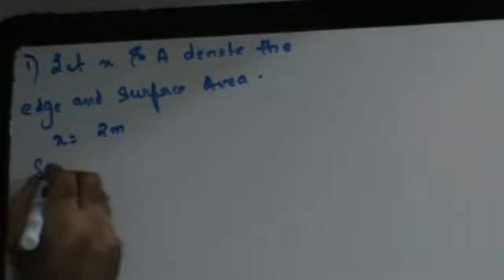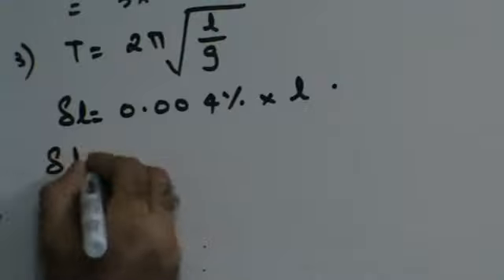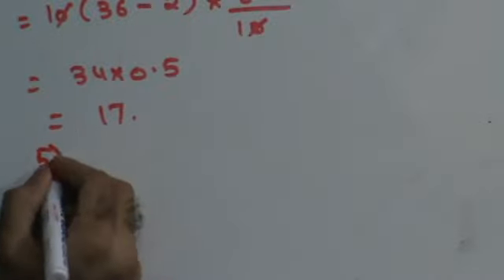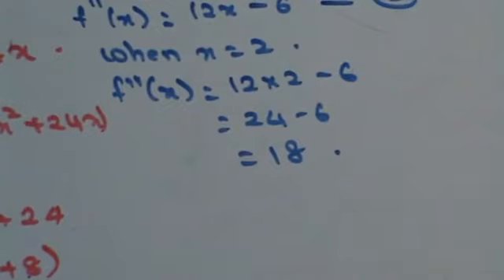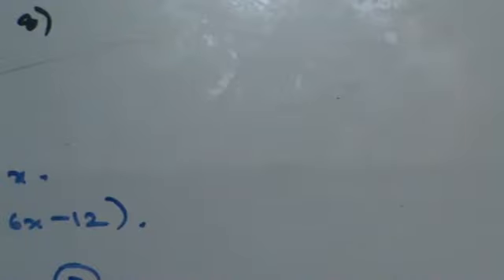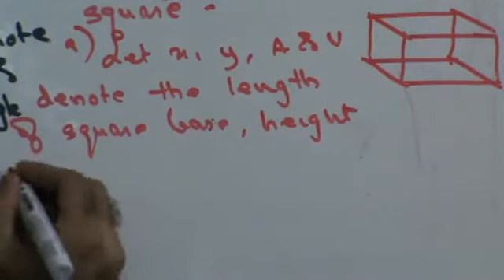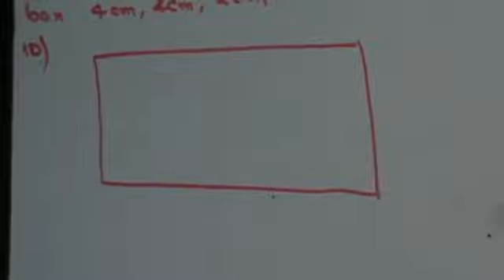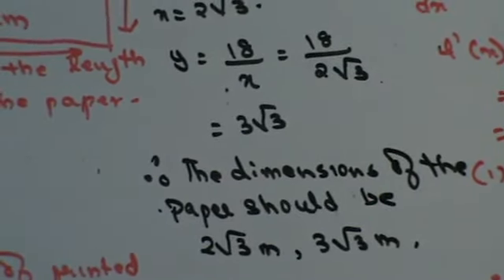12 maths application of derivatives 2